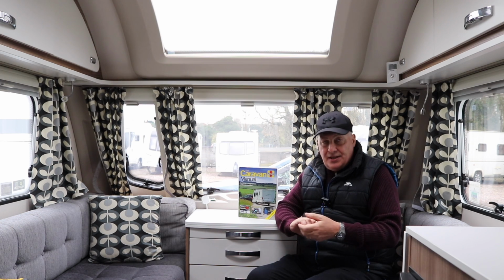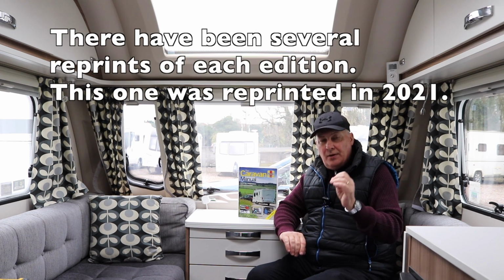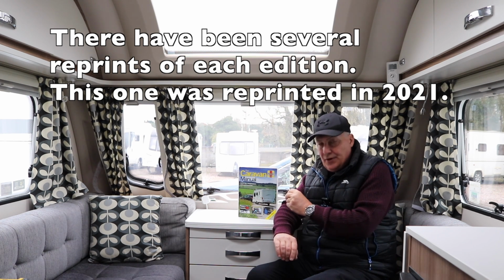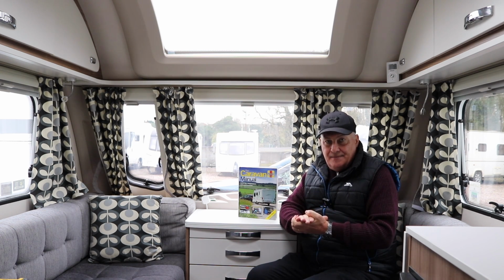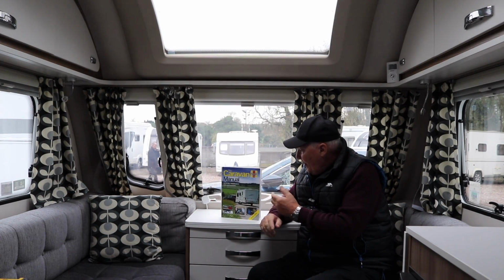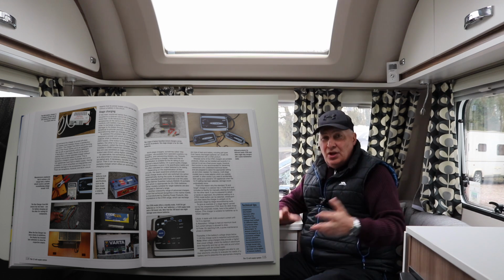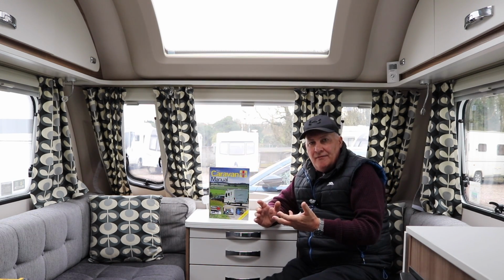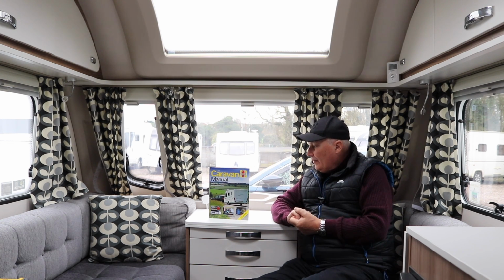Haynes Caravan Manual (Still relevant today)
Hi Folks in todays video we discuss the Haynes Caravan Manual and ask is it still relevant today. Thanks Phil.
If you would like to buy a Caravan manual here is a
Here is a few of my favourite John Wickersham videos.